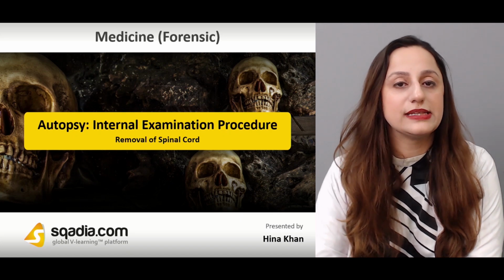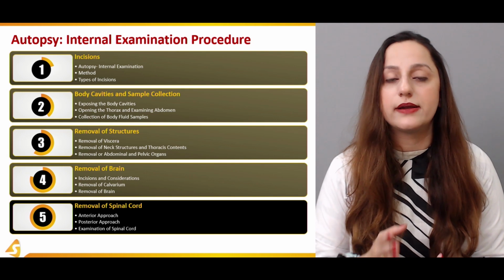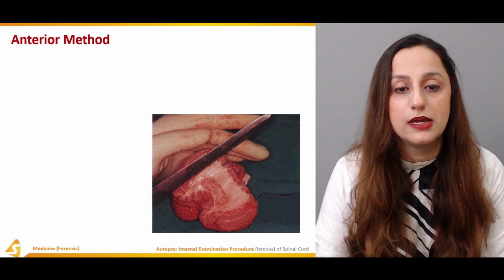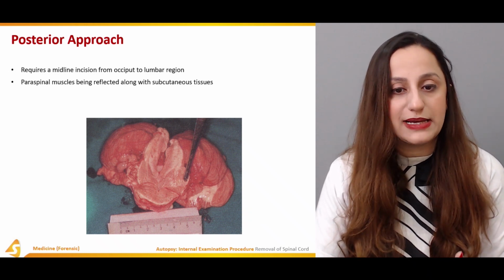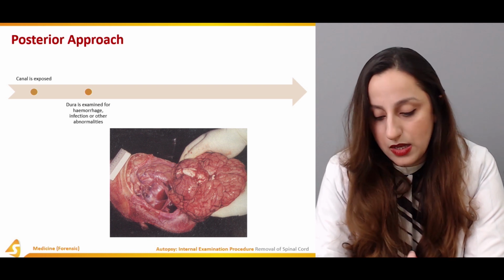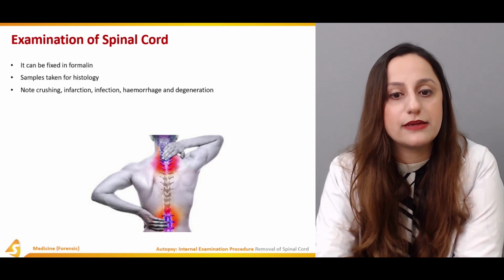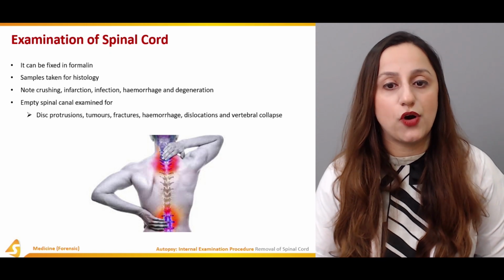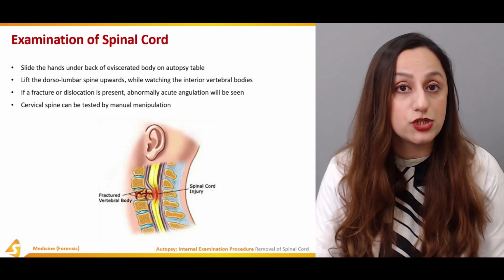Autopsy: Internal Examination Procedure - Removal of Spinal Cord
This sqadia.com is devoted to the elucidation of autopsy: internal examination procedure. A range of concepts have been highlighted in this V-Learning™ lecture. These include types of incisions alongside the body cavities and sample collection. Additionally, Dr Hina Khan has explained the removal of various structures like viscera, brain, and spinal cord well.

▬ Incisions ▬▬▬▬▬▬▬▬▬▬
Learn about incisions in this section. From autopsy-internal examination to the method, every detail has been discussed. Besides this, the various types of incisions have been elaborated by our educator.

▬ Body Cavities and Sample Collection ▬▬▬▬▬▬▬▬▬▬
Body cavities and sample collection are the focus of this section. In the beginning, Dr Hina Khan talked about exposing the body cavities along with opening the thorax and examining the abdomen. Moreover, the collection of body fluid samples has been considered.

▬ Removal of Structures ▬▬▬▬▬▬▬▬▬▬
Removal of structures is the objective of this section. Dr Hina Khan explains the removal of viscera and removal of neck structures. Following this, the removal of thoracic contents and pelvic organs has been highlighted.

▬ Removal of Brain ▬▬▬▬▬▬▬▬▬▬
First of all, incisions and considerations have been deliberated. Furthermore, the removal of both the calvarium and brain has been comprehensively discussed.

▬ Removal of Spinal Cord ▬▬▬▬▬▬▬▬▬▬
There are two main approaches for the removal of the spinal cord. These include the anterior and posterior approaches which have been separately elaborated. Lastly, Dr Hina Khan has shed light on the examination of the spinal cord.